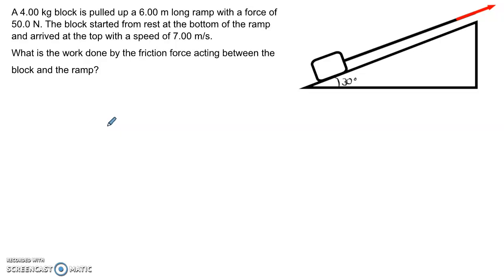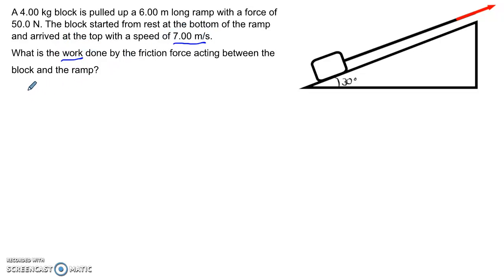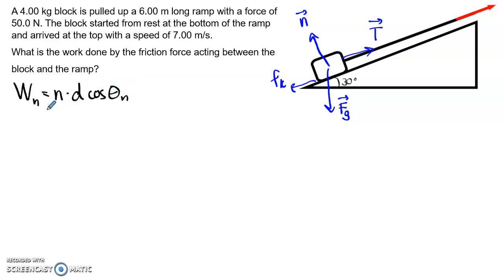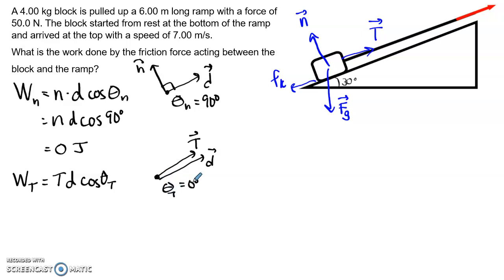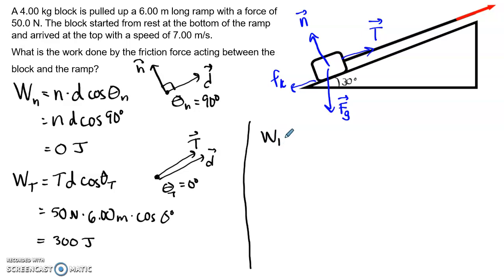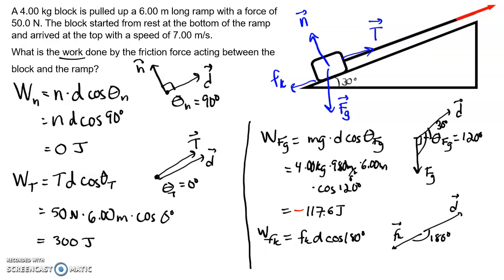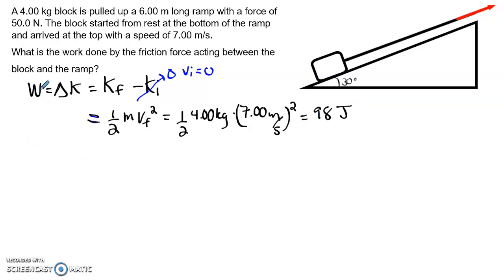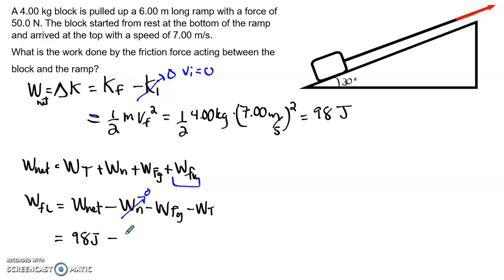Clip 8.1 Problem solved: Work for a block pulled up an incline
Work done on a block pulled up an incline.